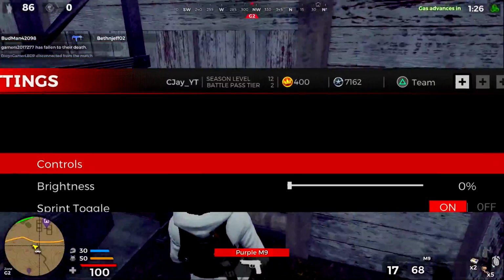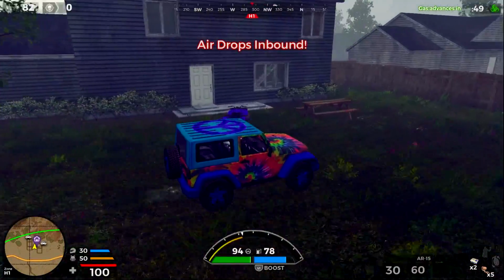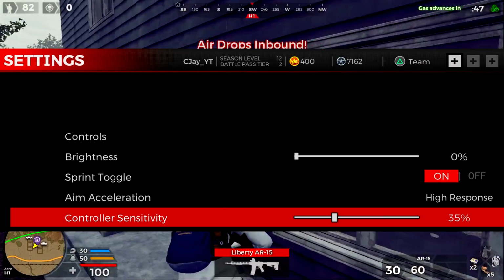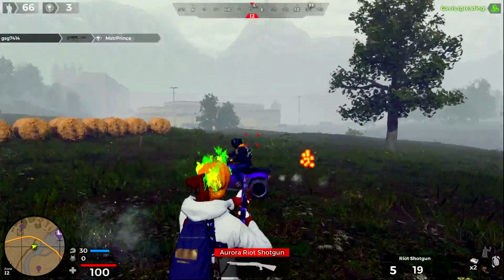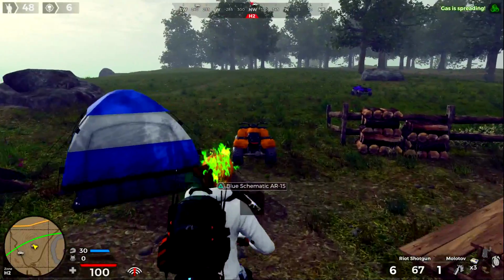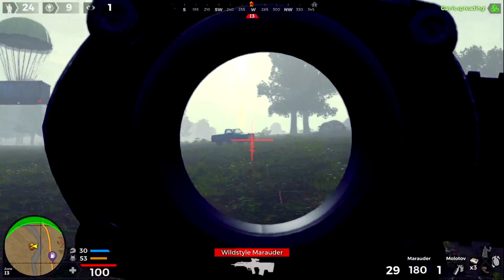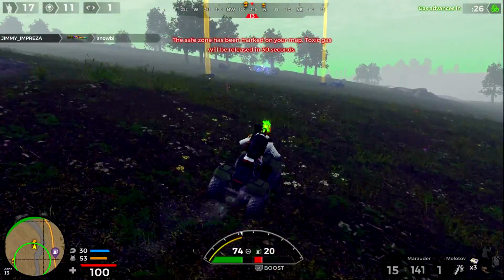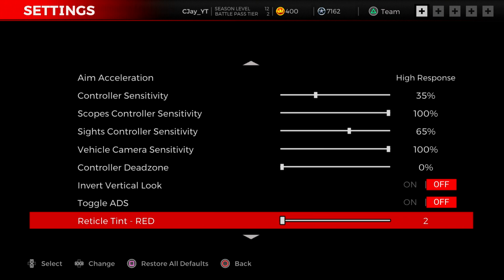H1Z1 PS4 Season 2 Sensitivity Settings | Console Aim Guide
A look at the sensitivity settings I used for aiming in H1Z1 on PS4 during Season 2.

► Want to Play? My Only PSN is:
CJay_YT

 h1z1 ps4  h1z1 ps4 live h1z1 ps4 gameplay h1z1 ps4 battle royale  skins CONNECT WITH CJAY
Xbox gamertag: Monks